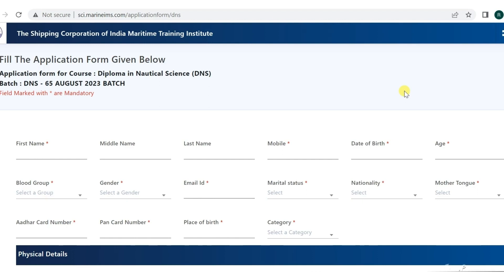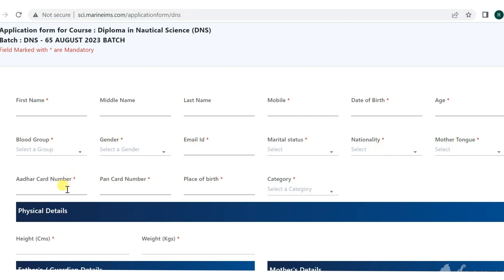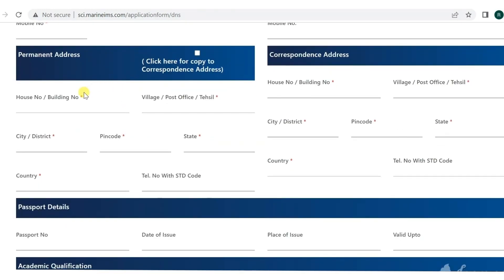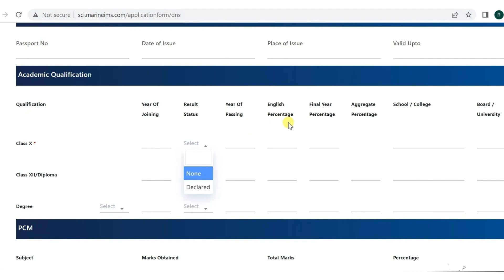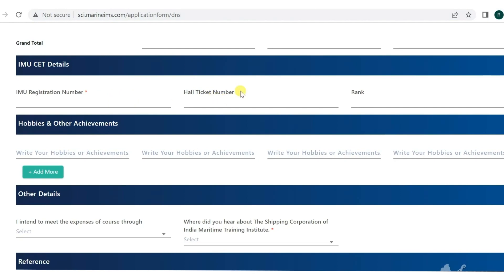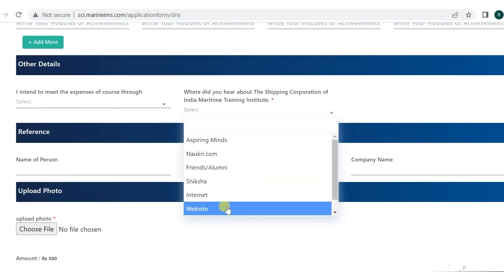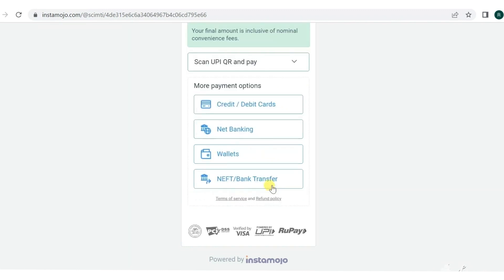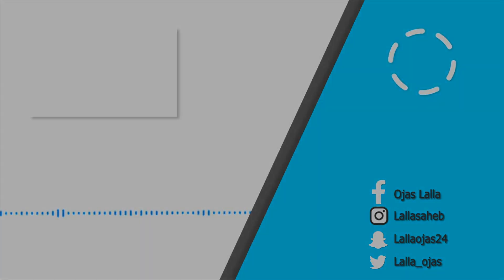SHIPPING CORPORATION OF INDIA| FORM FILLING| FULL DETAIL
Hello everyone,

JOIN OUR FREE DEMO WHATSAPP GROUP FOR BUDDING MARINERS BATCH 19 STARTING FROM 25th APRIL BY CLICKING THE LINK GIVEN BELOW

🔴CHAPTERS

00:00 - START
00:21 - Intro
00:42 - Form Filling
05:39 - END

KEEP WATCHING THE VIDEO TILL THE END!!

🔵OUR INSTAGRAM HANDLES

▪️Comment your views and topics you want in our next video
▪️Show your love to our channel by liking our videos

Thank you, we will be back very soon.